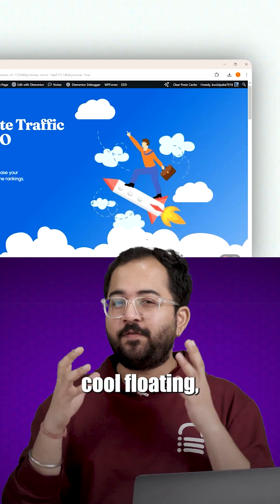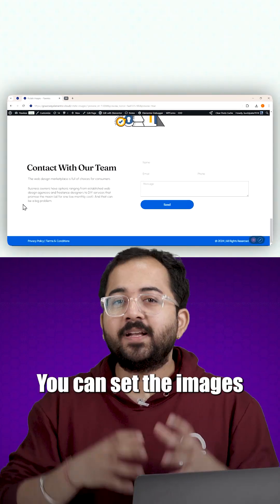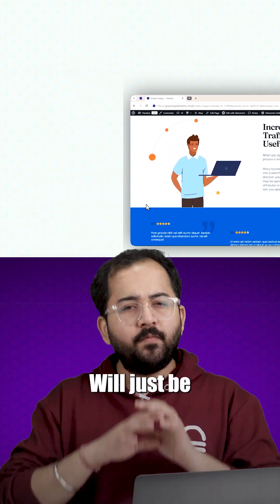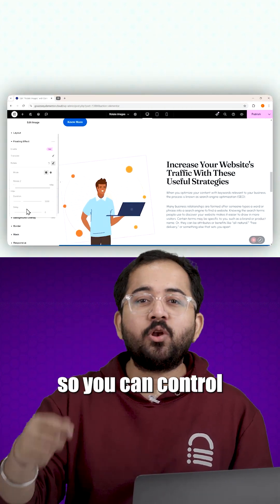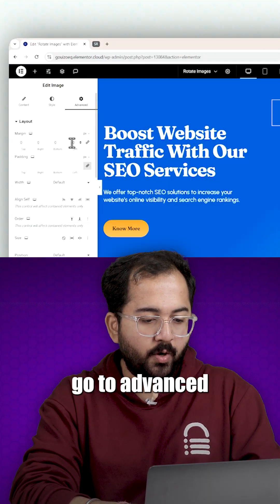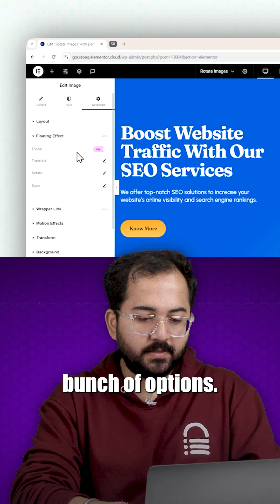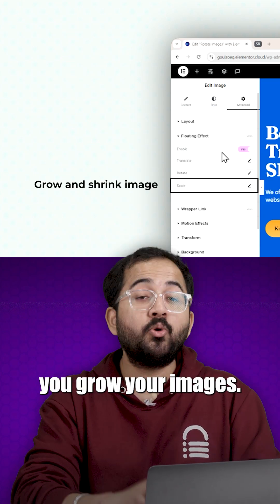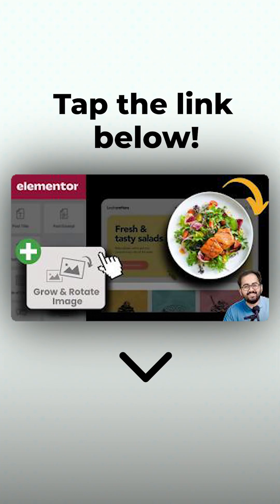Add a Cool Image, FLOAT, ROTATE & SCALE Effect in Elementor